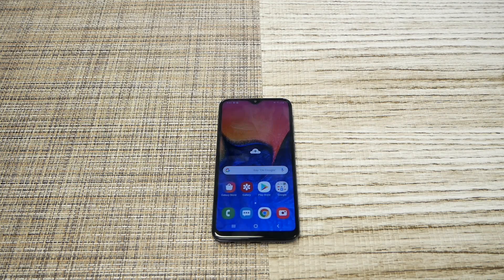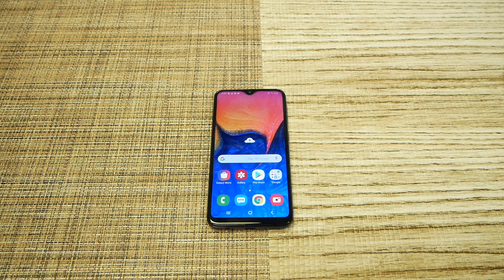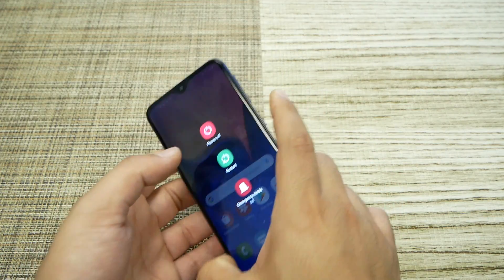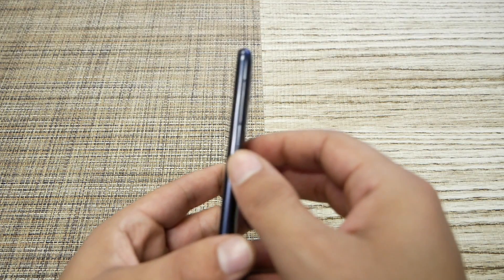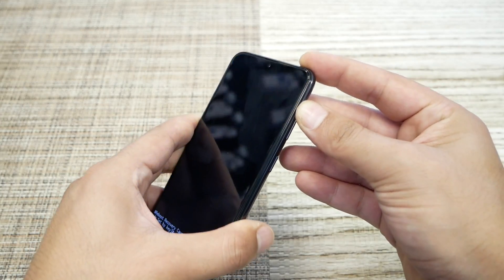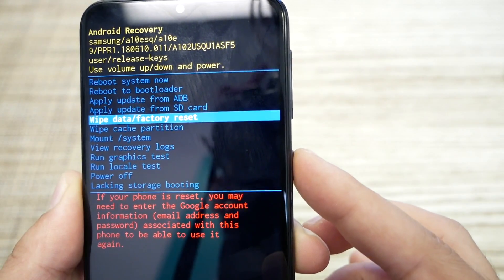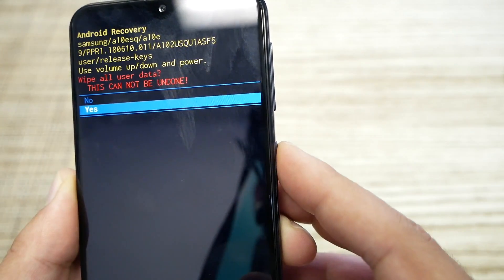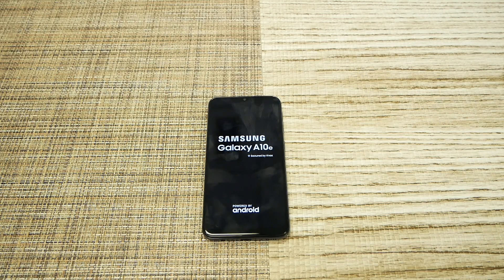Samsung Galaxy A10e How To Hard reset For metro By T mobile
You also can find the phone on amazon for good price :